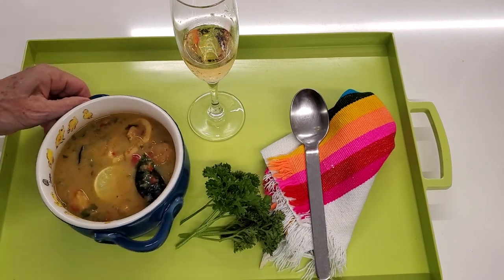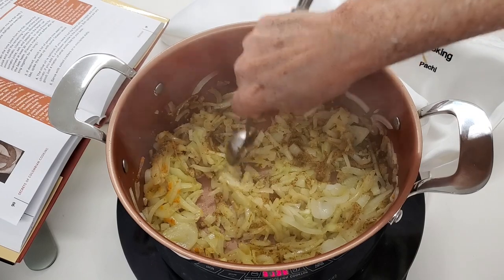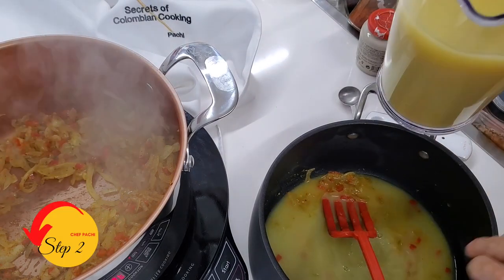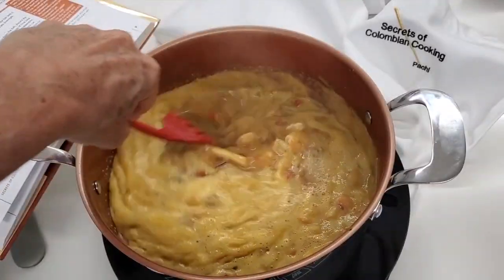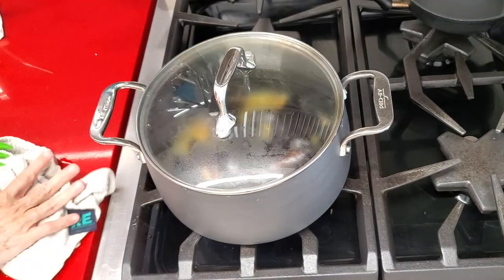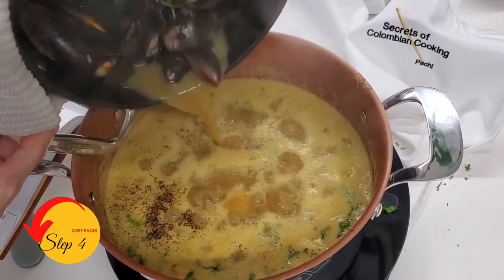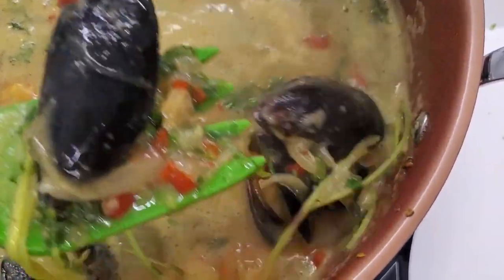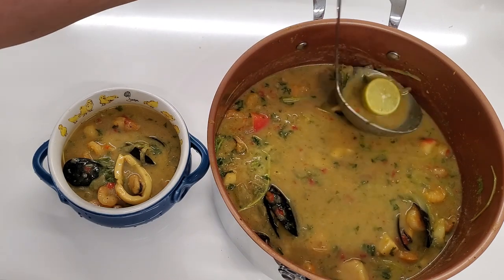Colombian Coconut Seafood Chowder Recipe | Cazuela De Mariscos Con Leche De Coco Colombiana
Coconut Seafood Soup Recipe - Would you like to taste a traditional Colombian Coconut Seafood Stew recipe? It has the flavor of the Caribbean Sea with its coconuts and a touch of lime. Colombian CAZUELA DE MARISCOS con leche de COCO, Seafood Chowder, and Stew is the perfect romantic dinner for two. It looks beautiful served in coconuts and adds a sensual feeling to the evening. Colombian Cuisine: SECRETS OF COLOMBIAN COOKING.
This Colombian Coconut Seafood Stew is more than just a meal; it’s an experience. With the heart-healthy benefits of omega-3 fatty acids, rich and creamy coconut milk, and an array of fresh seafood, this dish brings the flavors of the Caribbean Sea to your table. It’s a one-pot wonder perfect for any special occasion or romantic dinner, offering a taste of Colombian tradition with every bite.

 Omega-3 Fatty Acids:
   - Source: Primarily from the seafood.
   - Daily Value (%DV): The RDA for omega-3 fatty acids varies, but generally, 250-500mg is recommended. This dish provides around 2-5 times the RDA for omega-3 fatty acids, making it an excellent source of these essential fats.

0:00 The sofrito
0:50 using frozen vegetables
1:15 using some sofrito for cooking the mussels
1:24 adding the coconut milk and seafood
2:15 adding the wine
2:38 cooking the mussels
3:18 adding the mussels & lime

I also like to add pieces of quartered plantain at the beginning of the recipe. Use a whole plantain that is neither green nor completely ripe, one you bought green and left unrefrigerated for two days. It will be just a little sweet and taste like nothing you have ever had before.

 Servings: 2-4
 Prep Time: 15 minutes
 Cook Time: 42 minutes
 Difficulty: Intermediate

 Ingredients:
- 2 tablespoons olive oil
- 1 cup diced onion
- 1 cup grated red bell pepper
- 2 pounds raw shrimp, cleaned and deveined
- 1/2 pound raw squid rings, cleaned
- 1/2 pound clams or piangua Pacific Clams, cleaned
- 1/2 pound raw conch pieces or oysters
- 1 1/2 fish bouillon cubes
- 2 tablespoons garlic paste
- 1/4 teaspoon annatto or turmeric
- 1 1/4 teaspoons salt
- 3/4 teaspoon pepper
- 4 cups coconut milk (fresh or canned)
- 2 cups milk (almond or dairy)
- 2 tablespoons cornstarch
- 1/4 cup white wine
- 1 1/2 tablespoons minced cilantro
- 1 tablespoon minced parsley
- Optional: 1 whole plantain, quartered

 Instructions:

1. Prepare the Sofrito:
   - Add olive oil, diced onion, and grated red bell pepper in a large, heavy pot over medium-low heat. Sauté until the onions are translucent and the peppers are softened about 5 minutes.

2. Cook the Seafood:
   - Add the shrimp, squid rings, clams (or piangua), and conch (or calamari) to the pot. Stir in the fish bouillon cubes, garlic paste, annatto (or turmeric), salt, and pepper. Cook for 12 minutes, stirring occasionally, until the seafood begins to cook through.

3. Create the Stew Base:
   - In a small bowl, almond or dairy milk and cornstarch until smooth and set aside. Pour the coconut milk into the pot with the seafood, stirring constantly to avoid lumps. Reduce the heat to low and simmer for 15 minutes, allowing the flavors to meld and the stew to thicken. Add the milk with corn starch and mix.

4. Add the Wine and Finish:
   - Stir in the white wine and continue to simmer for an additional 15 minutes, until the seafood is fully cooked and tender. Taste and adjust seasoning as needed.

5. Garnish and Serve:
   - Just before serving, sprinkle the stew with minced parsley and cilantro for a fresh, vibrant finish. Serve hot, ideally in coconut shells for an authentic presentation.

 Dietary Benefits:
High in Omega-3 Fatty Acids: This dish's variety of seafood provides a rich source of omega-3 fatty acids, which support heart health, reduce inflammation, and promote brain function.
- Nutrient-Dense: The combination of seafood and coconut milk offers a nutrient-dense meal high in protein, healthy fats, and essential vitamins and minerals.
- One-Pot Convenience: Despite its many ingredients, this dish is cooked in a single pot, making preparation and cleanup easy and efficient.

Tips:
Plantain Addition: For an extra layer of flavor, add quartered plantain at the beginning of the recipe. Choose a ripened plantain for a subtle sweetness that complements the rich stew.
Customize Your Seafood: If you prefer a quicker preparation, feel free to use a 2.5- to 3-pound bag of mixed seafood.
Serving Suggestions: To soak up the delicious coconut broth, pair this stew with crusty bread or steamed rice. For a romantic touch, serve it in hollowed-out coconut shells.

 Nutritional Information (per serving, based on 4 servings):
- Calories: ~500
- Protein: 35g
- Fat: 30g
- Carbohydrates: 20g
- Fiber: 4g
- Sugar: 6g
- Sodium: 850mg
- Omega-3 Fatty Acids: Approximately 1,000-1,500mg (varies based on seafood used)